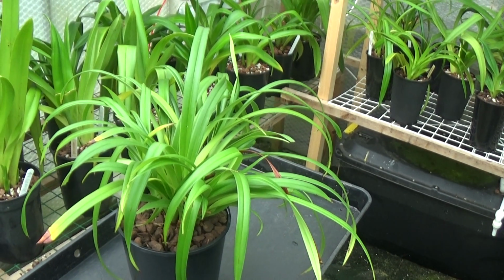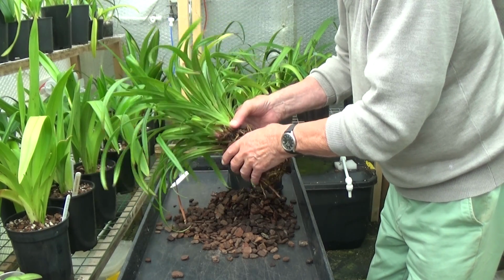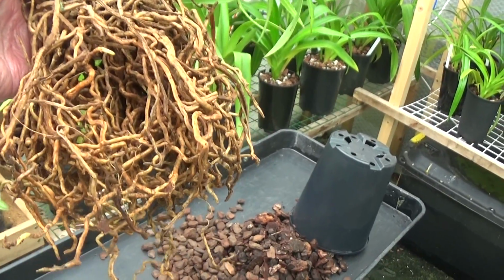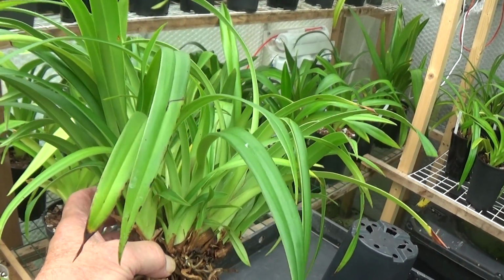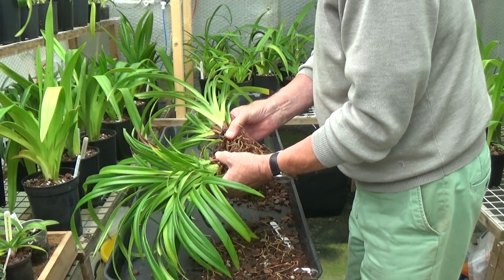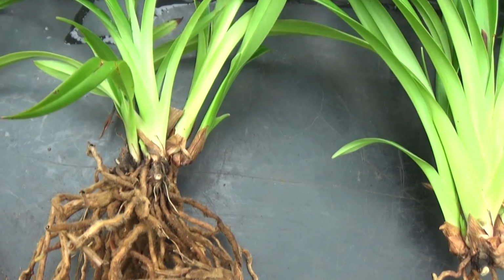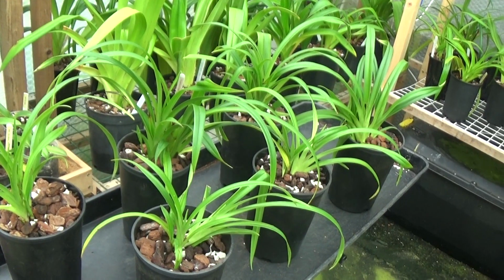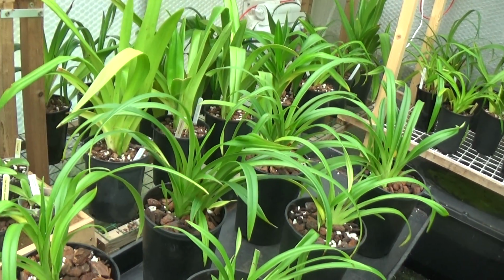Orchid big split!!